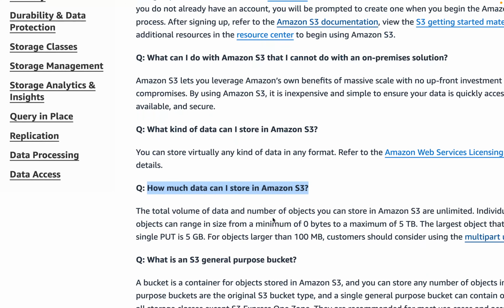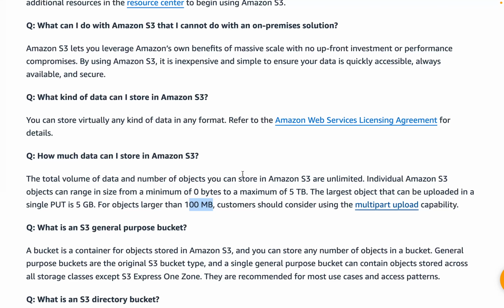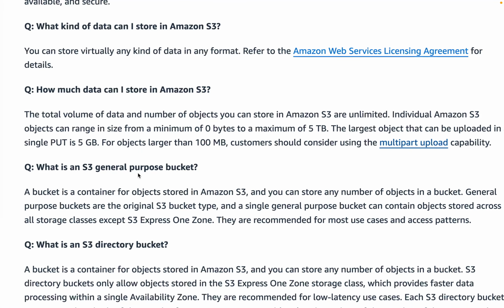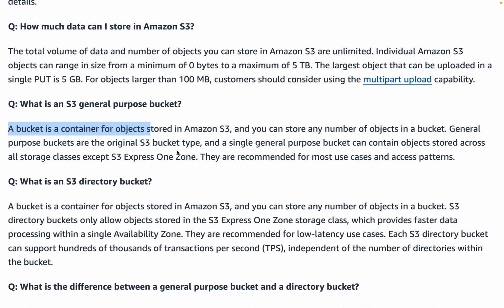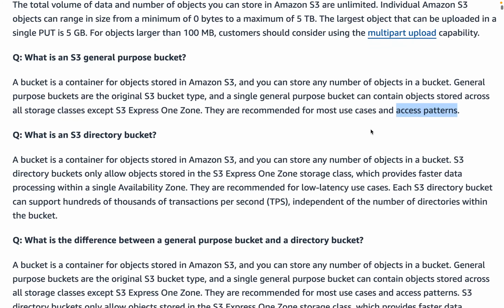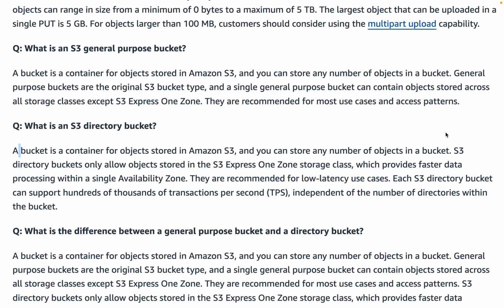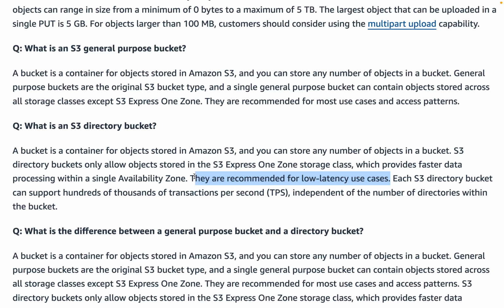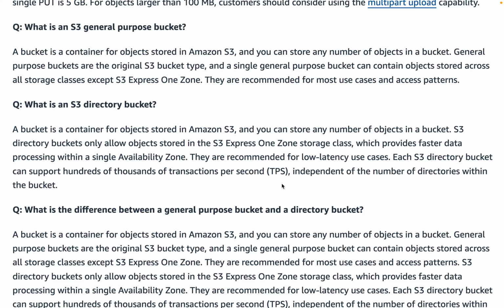S3 |FAQ| SAAC03 Exam Preparation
How much can I store ? what does general do? What does a directory bucket do?  Learn it in a less frustrating way or more frustrating way depending on what you ate last night.